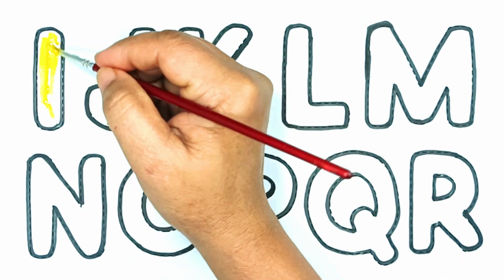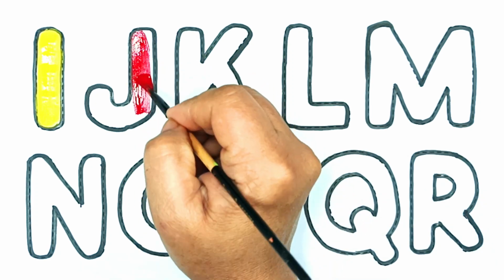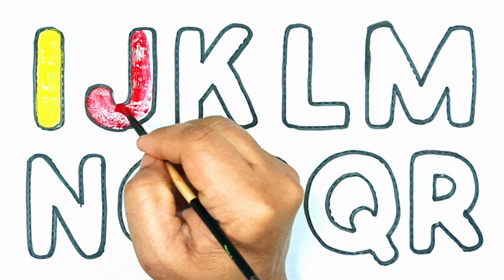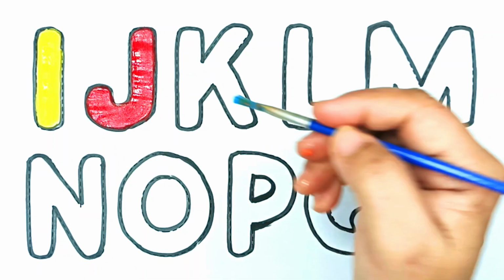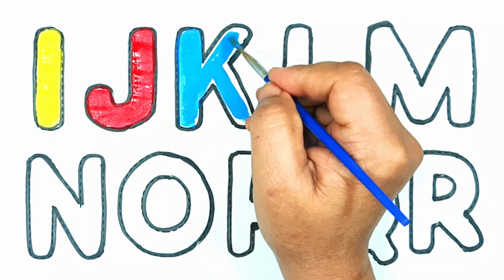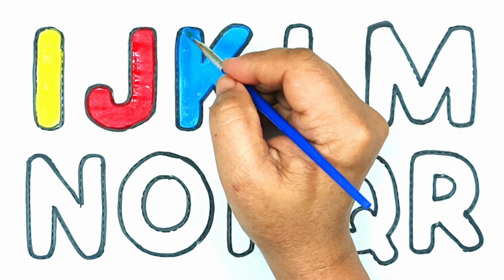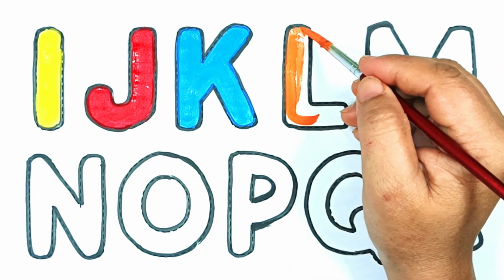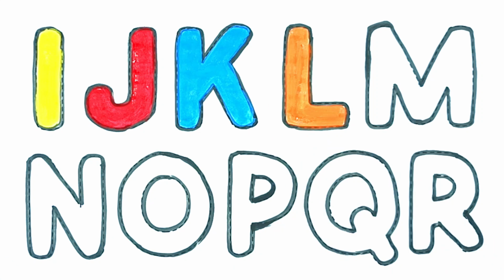Let's Learn to Draw and Paint IJKLMNOPQR for Kids // Easy Step by Step Drawing Tutorial